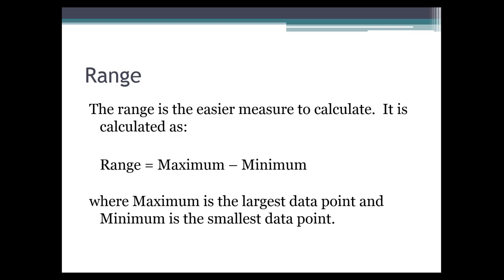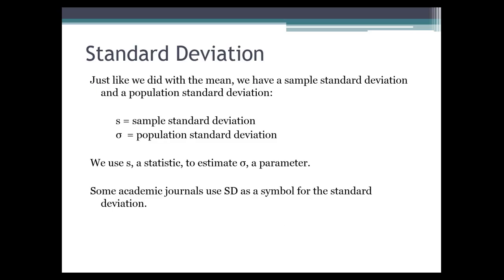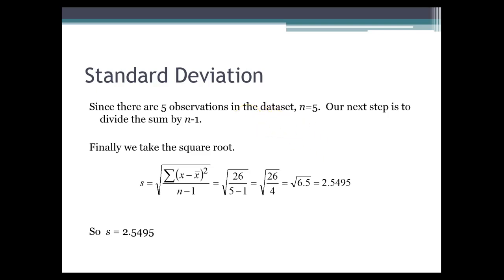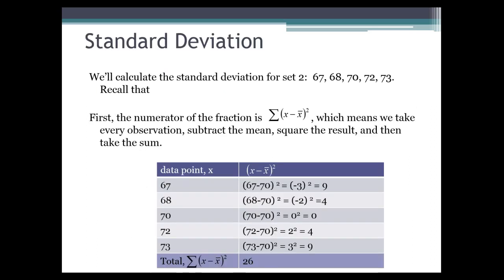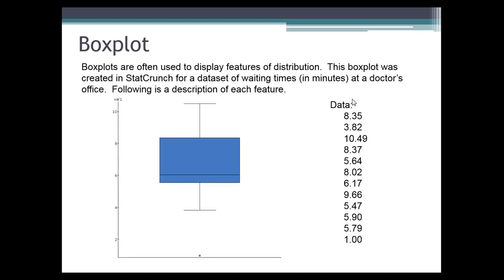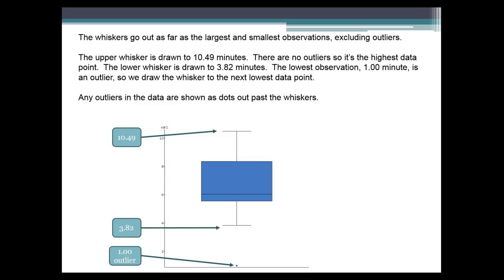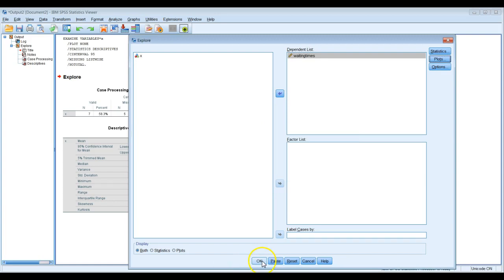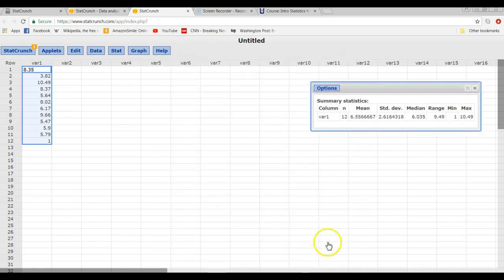Measures of spread